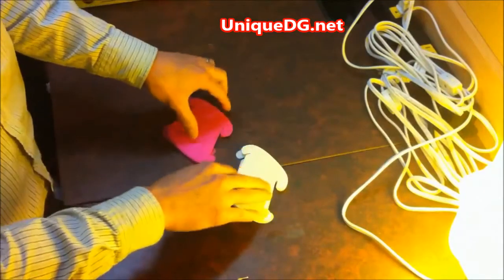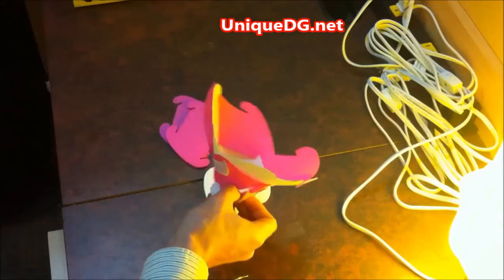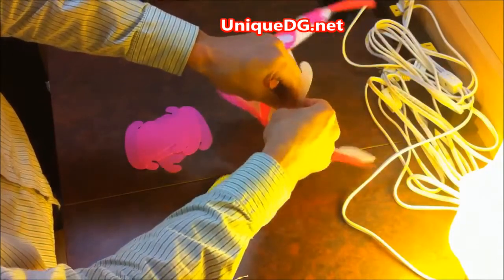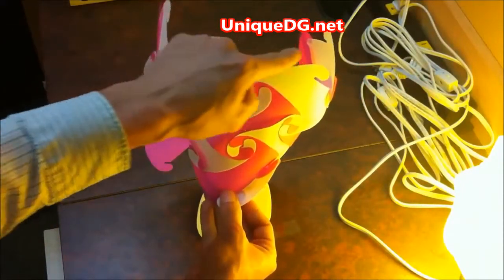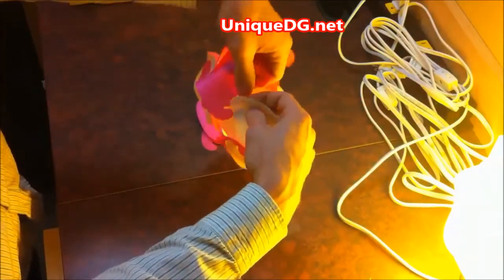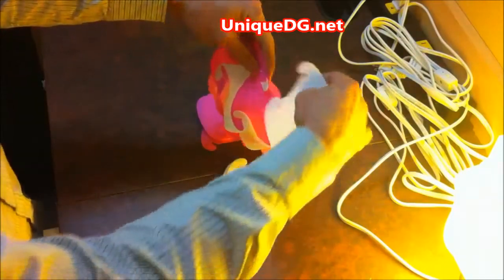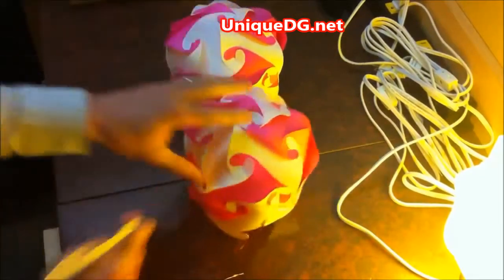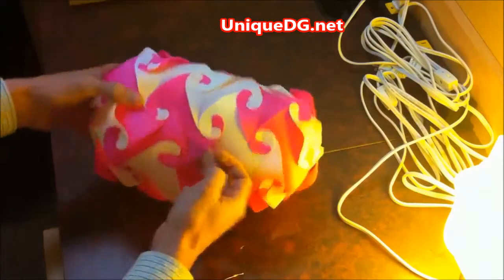Unique Lamp Heart Instructions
Unique Lamp Heart Instructions. How to make a heart-shaped Unique lamp